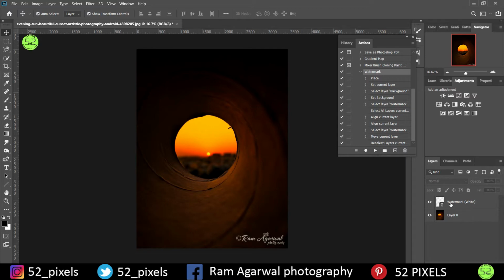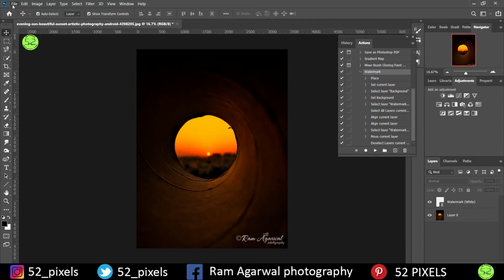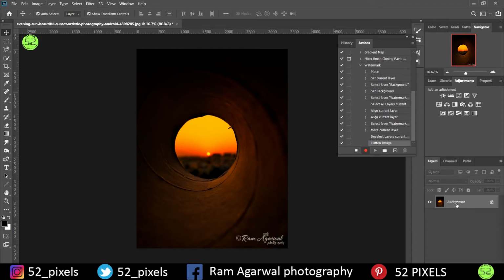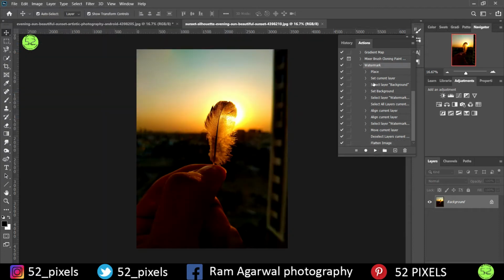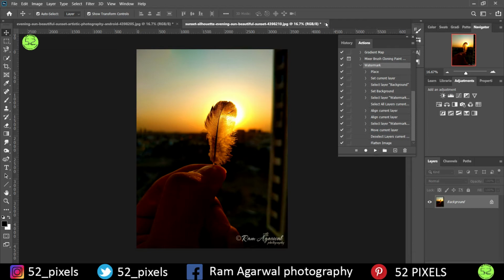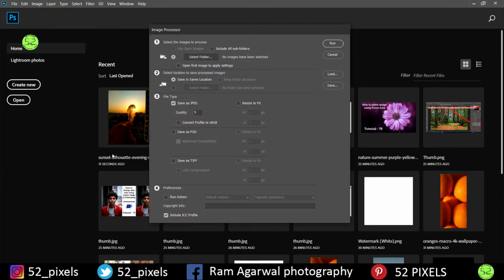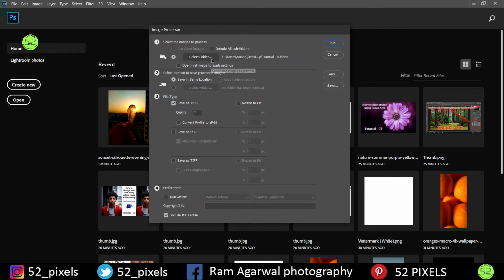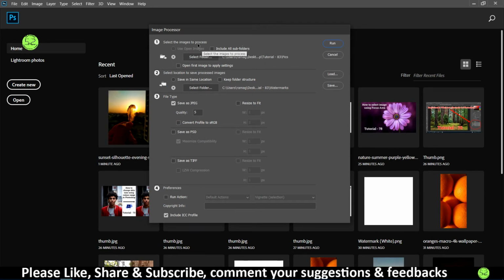Adobe Photoshop-Tutorial 83(How to use batch and Image processing methods).🔥🔥🔥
Hello Guys. In this video, we have started with Tutorial 83 of Adobe Photoshop course. This video consists of how to edit actions and batch save all the images and changes in Photoshop by using a awesome new shortcut.🔥🔥🔥

Song-
Ehrling - Adventure